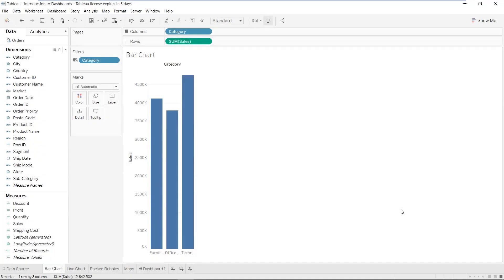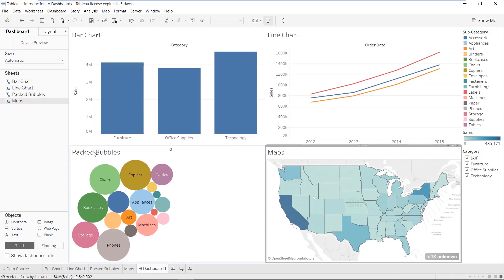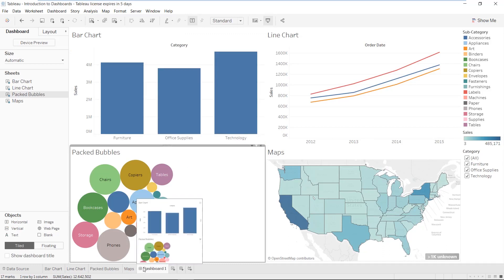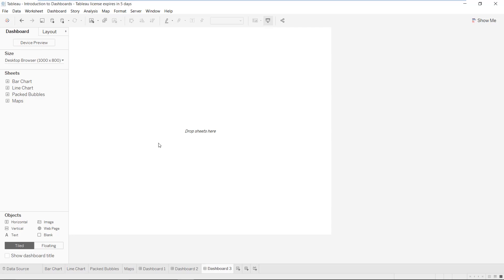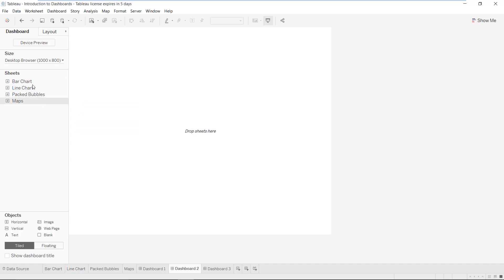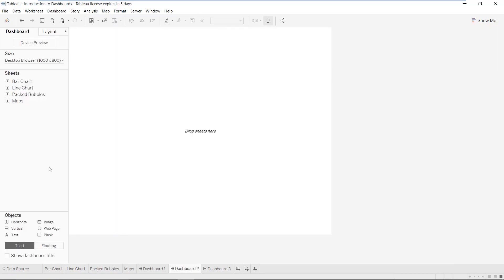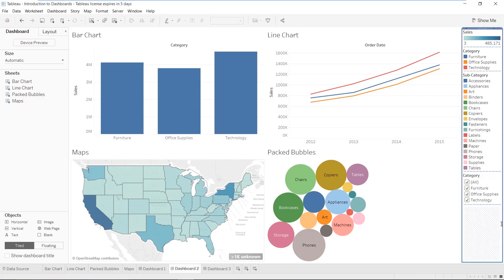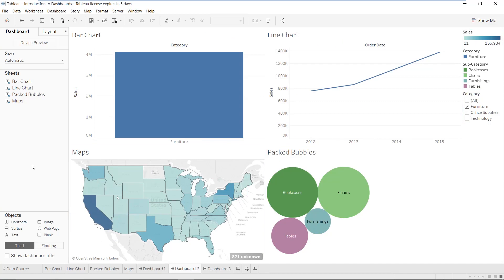Business Intelligence tools - What is a Dashboard | Tableau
The video focuses on the use of Dashboard in Business Intelligence for Data Visualization in Tableau. You will learn how to optimize the Dashboard in Tableau tool.

Learn Business Intelligence from IMS Proschool,

The 4th Best Institute in India, Ranked by Analytics India Magazine (2018).The program is jointly certified by NSE Academy & IMS Proschool.
Business Analytics is a combination of Data Analytics, Business Intelligence and Computer Programming. It is the science of analyzing data to find out patterns that will be helpful in developing strategies. Its usage can be found in almost every industry.

Below topics are explained in this Business Intelligence  video:
1. How to create Dashboard? ( 01:40)
2. How to select sheets in the Dashboard? ( 03:00 )
3. How to edit sheets in tableau? ( 01:38  )
4.How to read and modify sheets in tableau? ( 04:40 )
 5.How to change size of the Dashboard? ( 04:45 )
6. How to Create Interactive Dashboard ? ( 06:21 )

 About Business Intelligence (BI) :

Business Intelligence is using  of technical tools and techniques to gather, analyze and present data in an efficient manner. It Helps in achieving operational excellence.

It Comprises of :
1.Visualization of data
2.Data collection
3.Reporting

1.Scorecards
2.OLAP
3.Dashboards
4.Data Visualization

Why learn Business Intelligence?
Business intelligence indicates a rear view mirror which depicts what is there and analytics is using this information to predict what will happen in future. According to these predictions, management can take appropriate decisions. Thereby, we can say that Business Analytics has evolved from Business Intelligence with advent of tools that could enable users to predict future patterns based on historical data.

What skills will you learn from this Business Analytics course?

We recommend this Business Analytics training course for the following professionals in particular:
 1. Developers aspiring to be a data scientist or Business Analyst
 2. MBA’s who want to make a career in Analytics, Consulting, Finance or Marketing
 3. Engineers interested to pursue a career in Analytics or Market Research or Finance then data analysis can be handy.
4. Graduates looking to build a career in data science and Business Analysis

About IMS Proschool:

IMS Proschool is an initiative of IMS learning Resources Pvt. Ltd. Our organization is engaged in providing training and mentoring students from past 35 years. IMS Poschool offers Certifications and training programs in Business Analysis, Data Science, Financial Modeling, Chartered Financial Analyst, Chartered Institute of Management Accounts, Investment Banking & capital Markets, Digital Marketing, Financial Services.